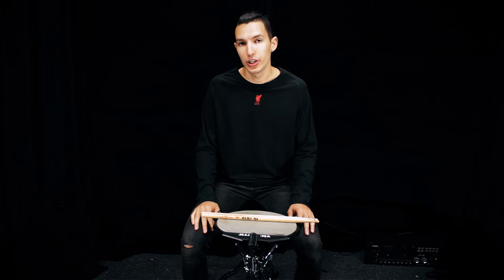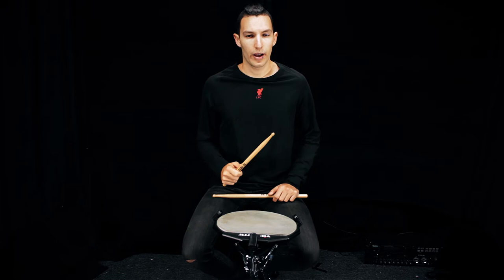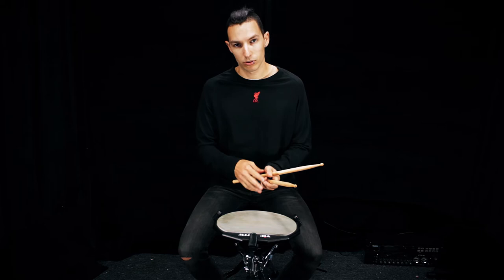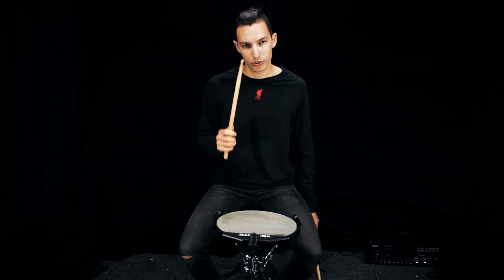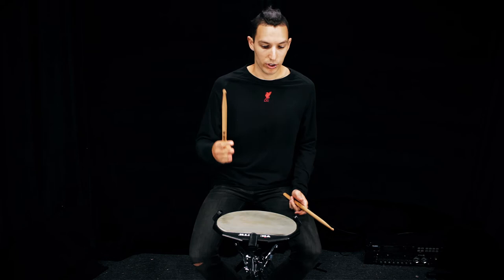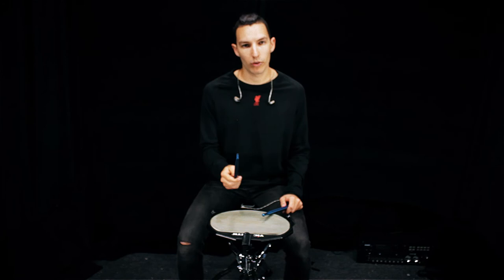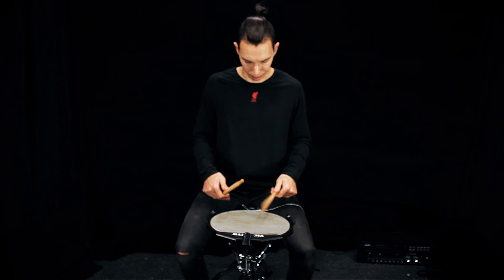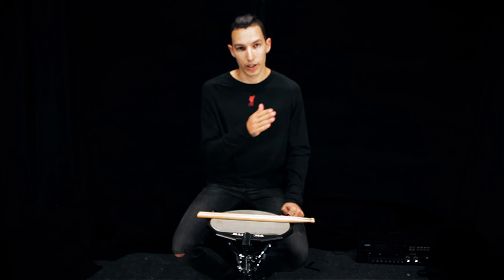French Grip Drum Exercises - James Payne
Educating our brain to give the exact inputs to the parts of our body is one of the most important steps in learning how to play drums. Let's not give for granted that our brain can switch from the big muscles of the arms to the micro muscles of the fingers and let's practice the shifting between the Arm motion and the French Grip!

for the full course with video lessons, scores and workout PDFs, metronome audios, free Skype lessons and Video Questions to study with me!